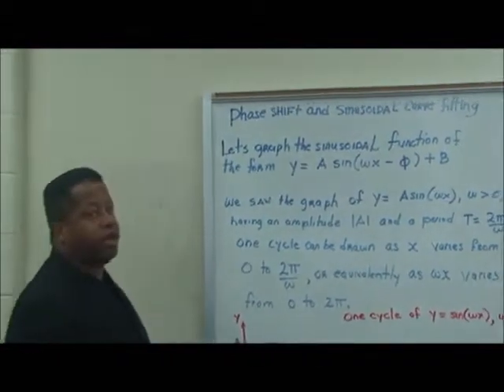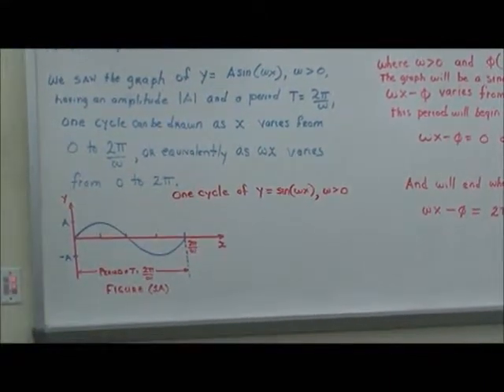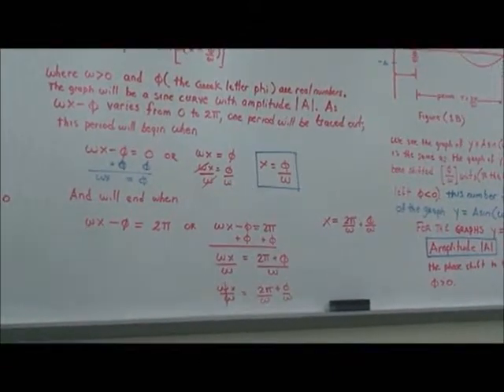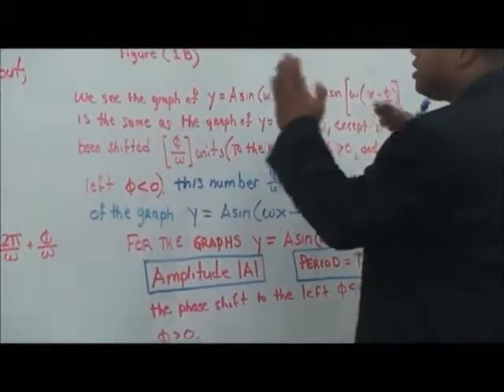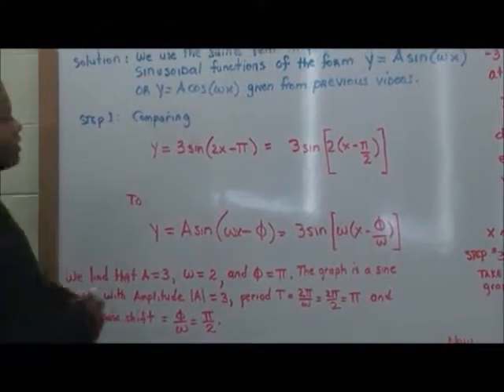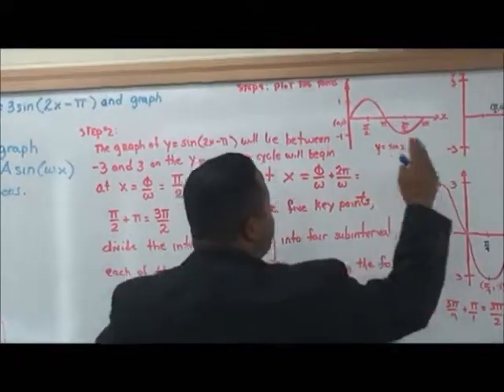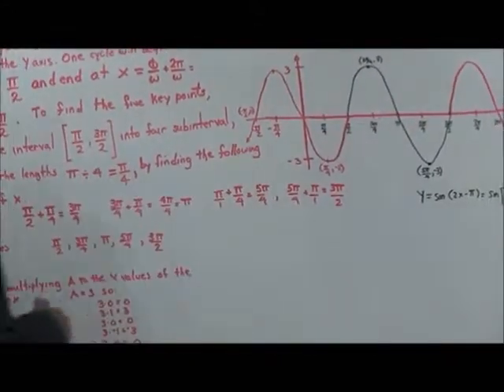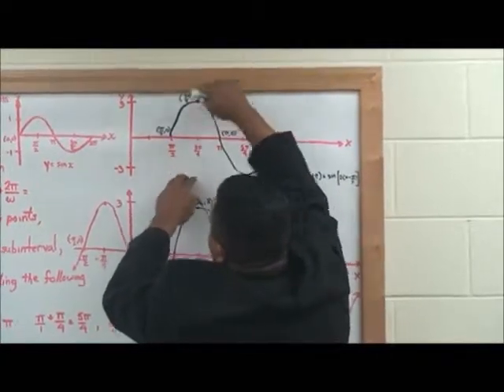Daniel Fritz Mathematics: Phase Shift and Sinusoidal Graphs Part 1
Phase Shift and Sinusoidal Graphs Part 1